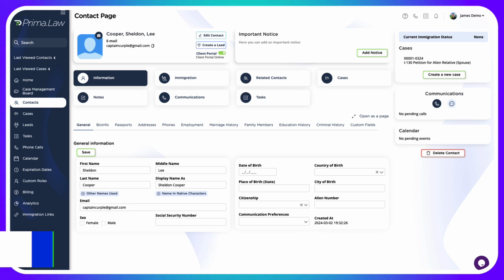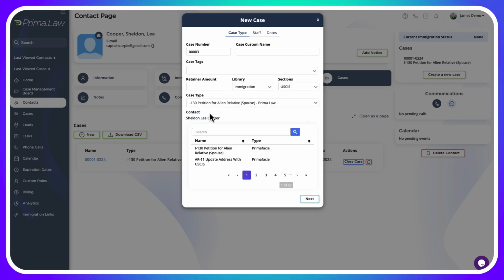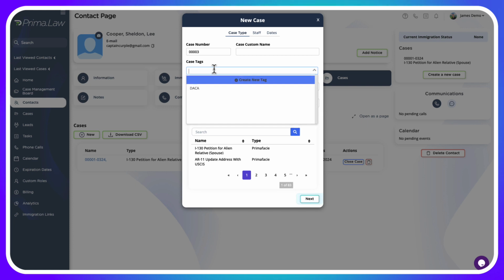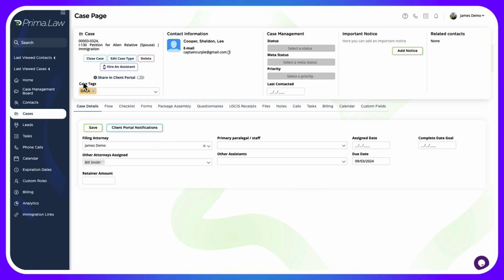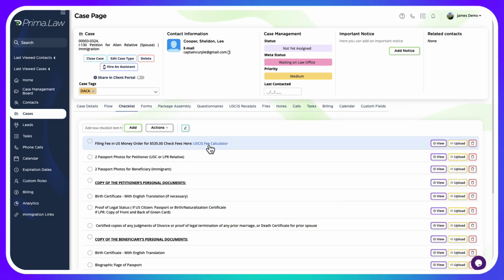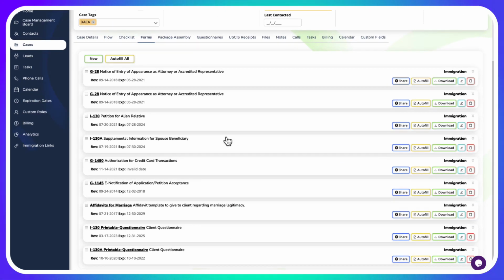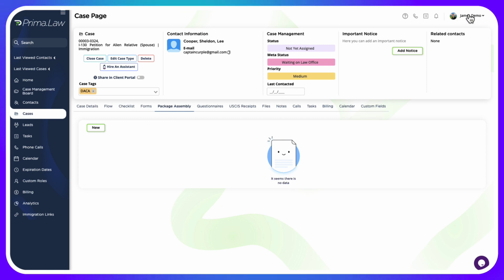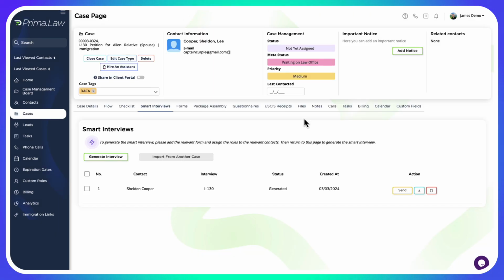Creating a new case in Prima.Law with our 180 pre-defined case types with checklists!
You can create a new case inside of Prima.Law using one of our 180 different prepared case types, including checklists, all the forms you need, and case flow items. Get right to work on your case because we've done the hard set-up work for you. We have the tri and True checklist for documents that you will need in each case, and it paid close attention to the multiple variations of cases for example, a family petition from a US citizen child to a parent, or a US citizen spouse to an undocumented spouse.